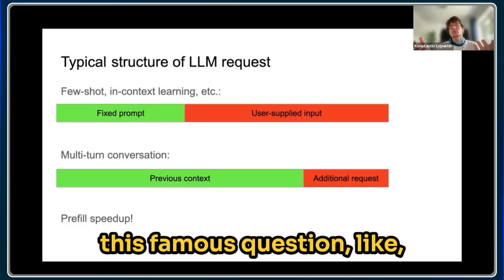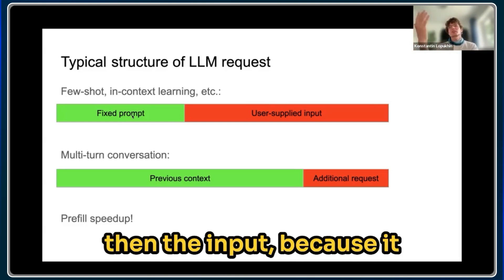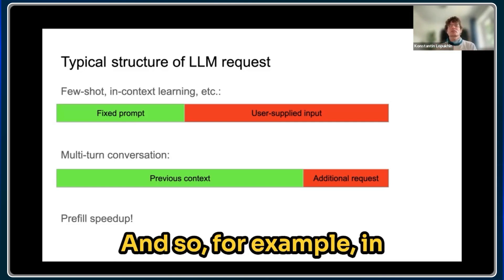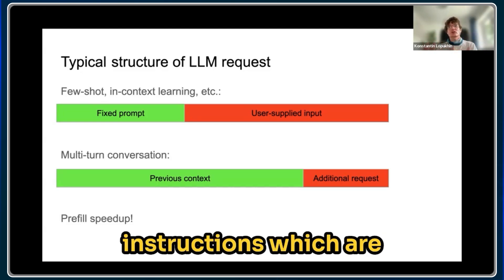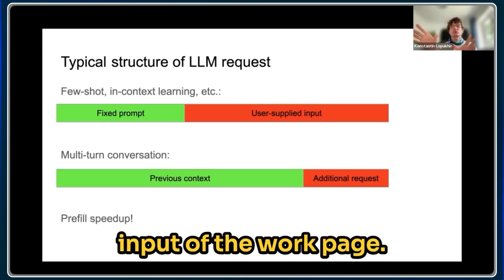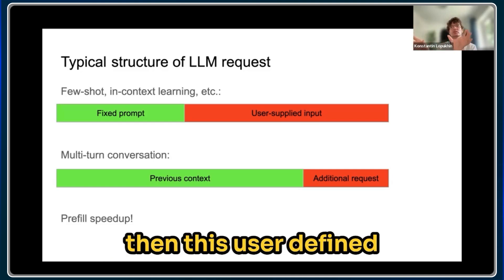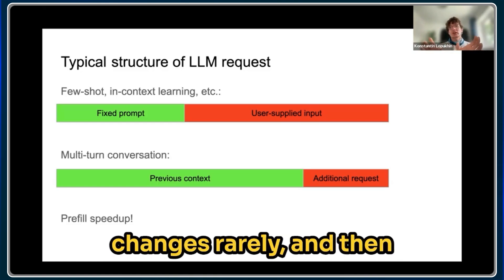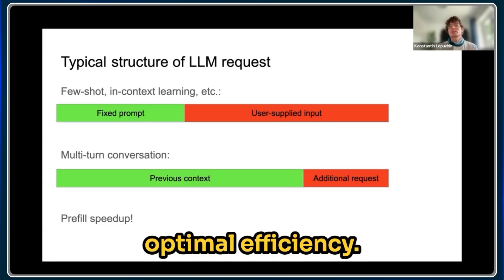LLMs training - The Fireside Sessions - Extract Data Community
The Fireside Sessions are exclusive events where Zyte specialists share their latest insights and knowledge on serious web scraping, tailored for our community members.
Konstantin Lopukhin, Head of Data Science at Zyte, is a member of the Extract Data Community—a place for developers who want to:
 • Boost their skills with expert tips on advanced web scraping techniques.
 • Get quick support from industry experts anytime.
 • Stay updated with exclusive Zyte tech insights.